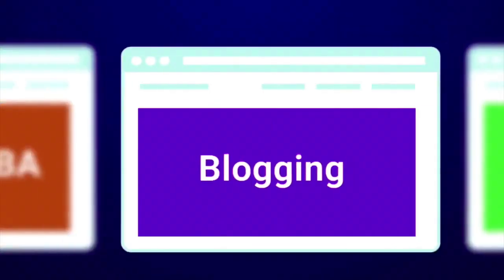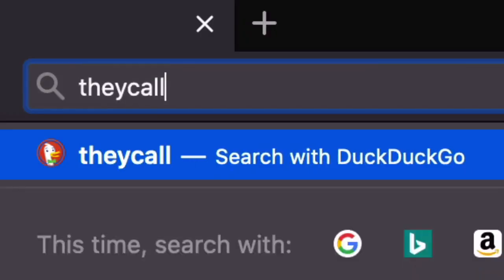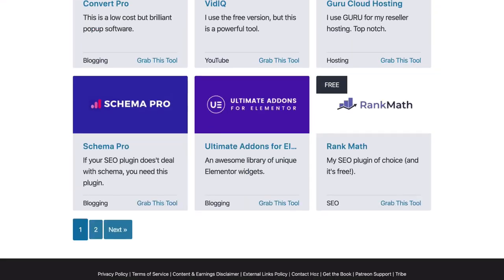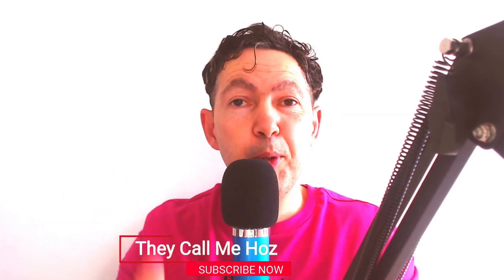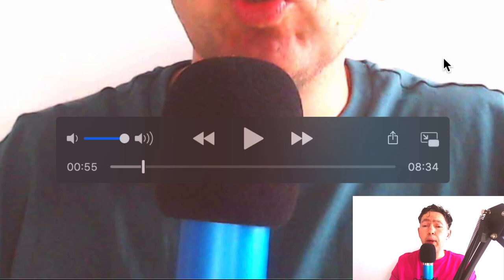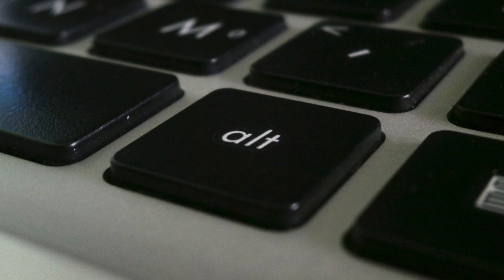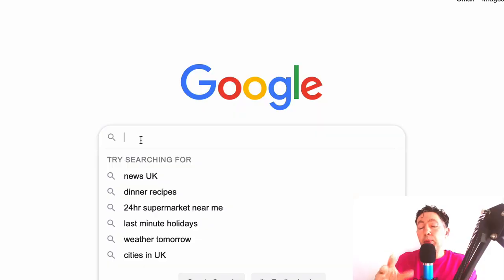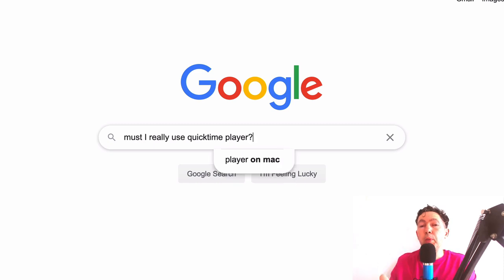How to Speed Up Quicktime Player Video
Speed up quicktime player video the only I've managed to make it work for me!

This video includes:

▶ me showing you exactly how I speed up quicktime player videos